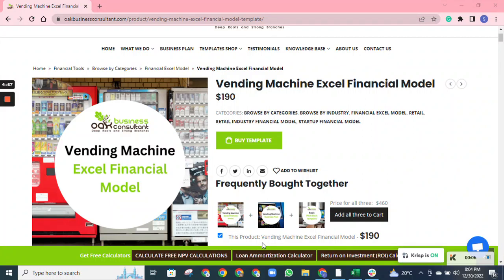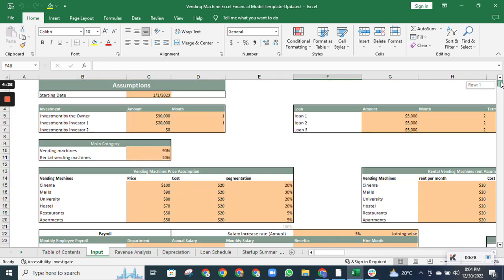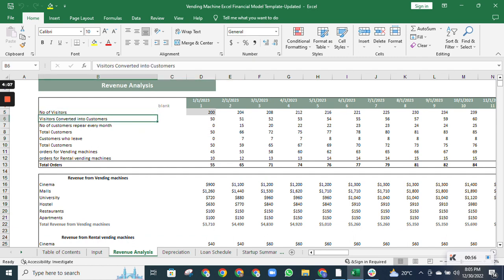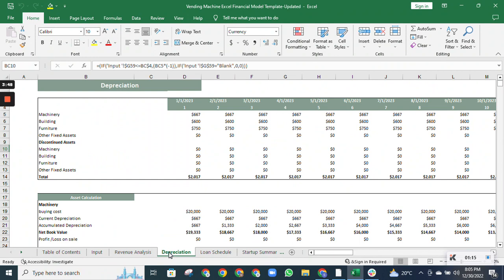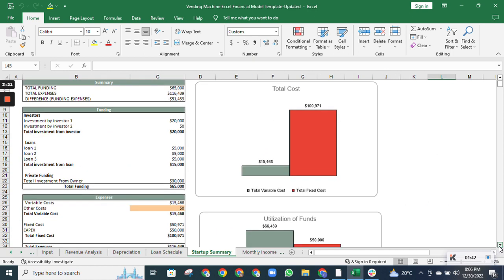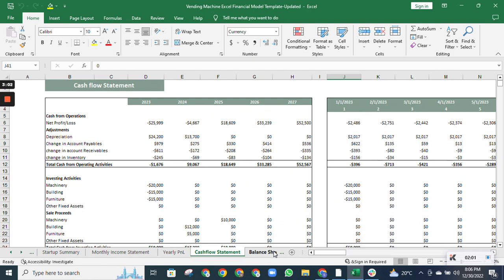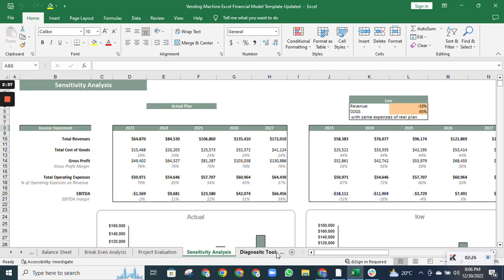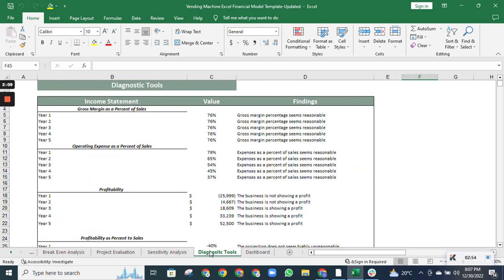Vending Machine Excel Financial Model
Vending Machine Excel Financial Model template contains the three financial statements, including the cash flows, and calculates the relevant metrics (Break-even Analysis, Diagnostic Tools, Project evaluation, and Charts). The financing options for the project include a standard long-term loan as well as an investment made by the investors and, of course, a marketing sheet (including automated inbound and outbound marketing costs sheet, which also contains how many customers will achieve as a result).

So a quick overview of the Financial Model, in the contents tab, you can see the structure of the model by clicking on any of the headlines to be redirected to the relevant worksheet.

On the Input tab, you can feed the financial information for the model, such as sales price, cost, expenses, etc. Inputs are always depicted with a Peach fill and grey letters, calls up (that is, direct links from other cells) are filled in grey with black letters, while calculations are depicted with white fill and black characters.

In the sensitivity analysis tab, you can see a high-level report with the main business scenarios. The tab shows how the company's profit will look in case of any uncertainty. For example, if the cost or expenses increase by 10%.

Another useful tab is the break-even analysis, where you can see the items needed to be sold every day and their currency value to break even.

Calculations: Here, all calculations performed The revenues are calculated based on the product or services sold, promotion, pricing, promotions, and marketing campaign, and deducting the business variable and fixed costs, the operating profit is resulting. Based on the assets financed and the gearing of the financing, the interest and depreciation will calculate. With the help of working capital assumptions, we have measured the impact on business cycles.

In the PnL Monthly tab: everything aggregates here into the relevant statements: profit and loss, balance sheet, and cash flow every month.

The Dashboard tab: Various graphs present the revenues, cash analysis, break-even analysis, sensitivity, assets vs. liabilities, startup summary, etc.

Key Inputs of Vending Machine Business Excel Financial Model Template
The growth rate, Price, and Expense.
 Revenue Assumptions
Marketing Budget Sheet (which measures how many customers we get from marketing).
Average Payable and Receivable days your business is following.
Tax Rate
Investment table
Loan table

Therefore, get your hands on this amazing tool by clicking the following

0:00-Intro
0:19-Input
0:46-Revenue Analysis
1:12-Depreciation
1:25-Loan schedule
1:36-Startup Summary
1:47-Income statement
1:57-Cashflow statement
2:28-Balance Sheet
2:16-Breakeven Analysis
2:20-Project evaluation
2:24-Sensitivity Analysis
2:45-Dashboard